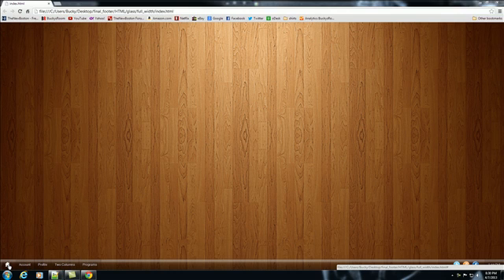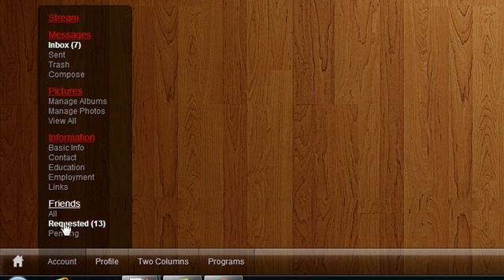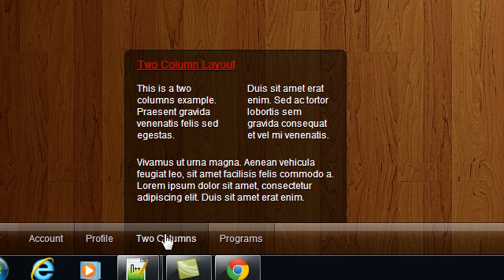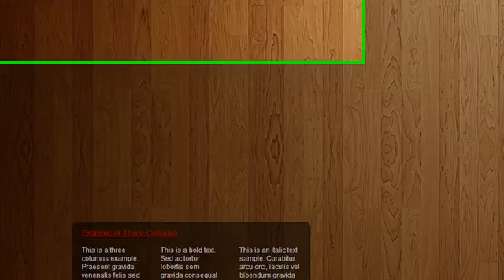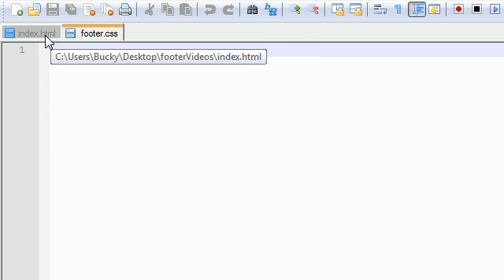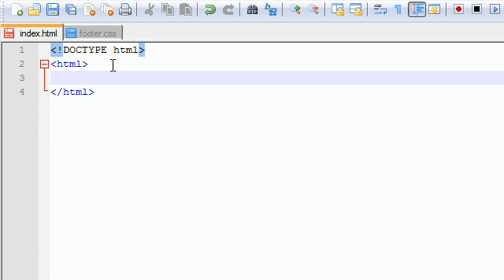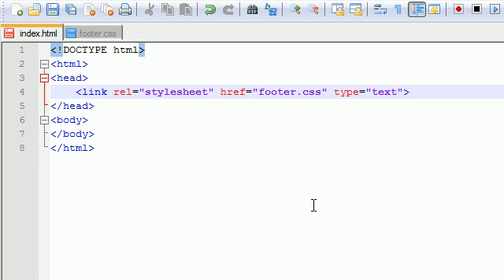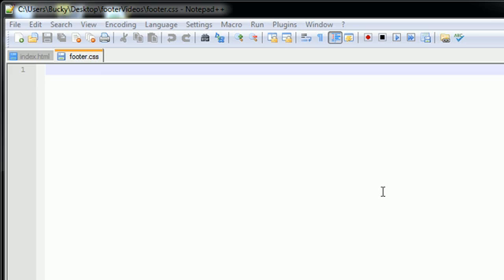CSS3 Awesome Footer Tutorial - 1 - Setting up the Project